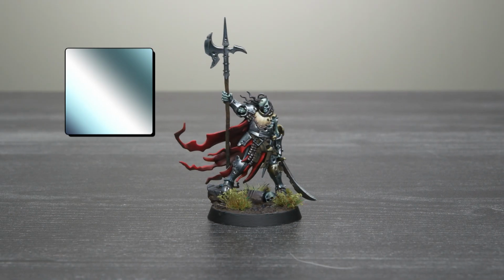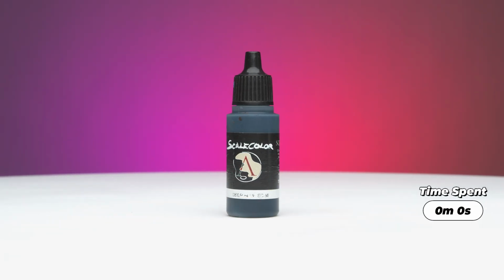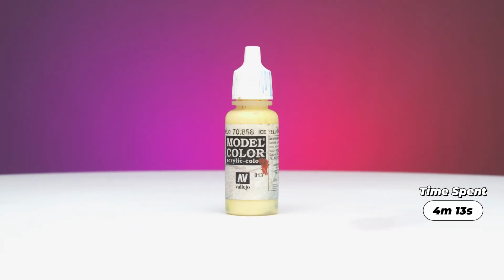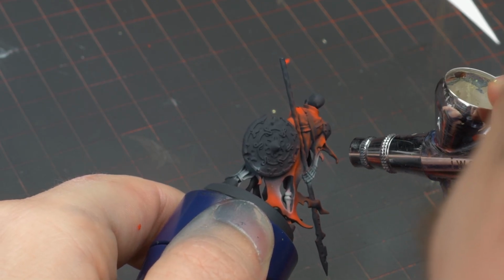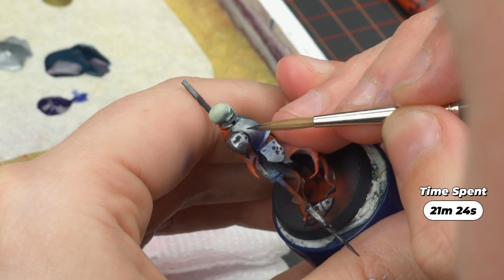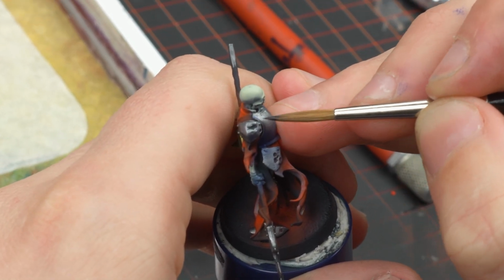Painting Skeletons Like You ACTUALLY Care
Scale 75 Deep Blue
Kimera 'The Red'
Vallejo Ice Yellow
AK Interactive Gun Metal
AK Interactive Natural Steel
AK Interactive Steel Paint Set
Scale 75 Necro Gold: geni.us/Khmsv
Vallejo Express Omega Blue: (not available yet)
Citadel Drakenhof Nightshade
Jo Sonja Titanium White
Army Painter Dark Wood

AIRBRUSH STUFF:
Iwata HP-CS

*Miniac LLC believes in transparency on the web and so we’re disclosing that certain products and links to those products on this site will earn an affiliate commission for any purchases you make. Our goal is to help educate you with the practice of painting minis, but please understand we are doing this as a for-profit business. Additionally, please note that Miniac is not responsible for any damage, injury, or loss incurred as a result of third-party or affiliate products, per the terms of Miniac’s Product Liability Disclaimer**. It can be accessed in the "About" menu on my channel page.